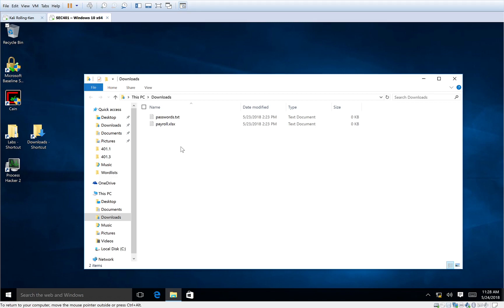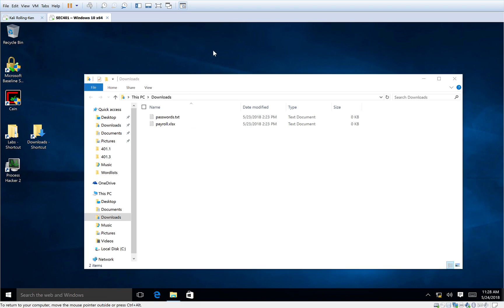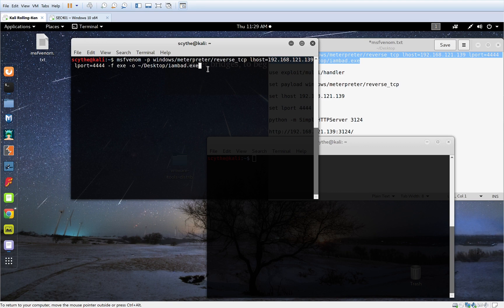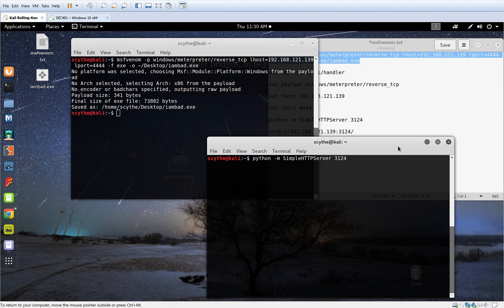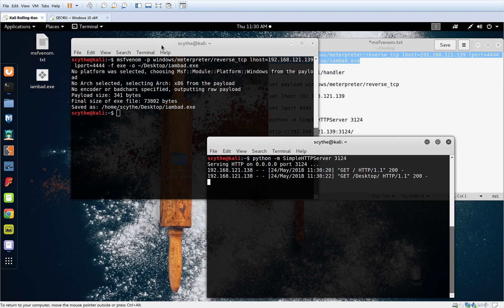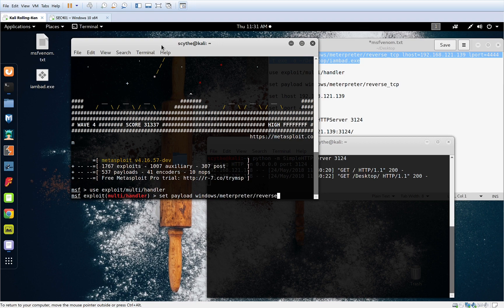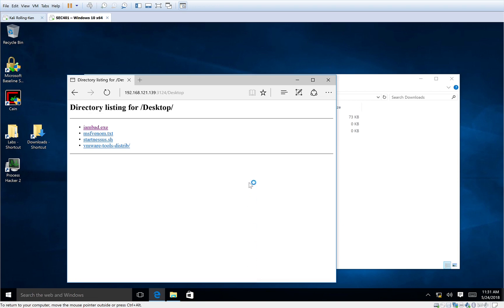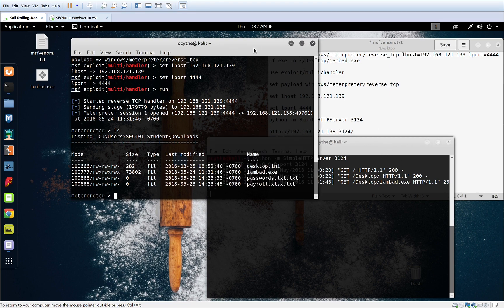Used Hacking Tools and How to Defend Against Them: Quick Metasploit Demo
Video 1 from the CompTIA AITP members-only webinar, Commonly Used Hacking Tools and How to Defend Against Them. In this webinar, expert Kenneth May shares common tools used for hacking and how IT pros can proactively defend against these. Access the full webinar here: